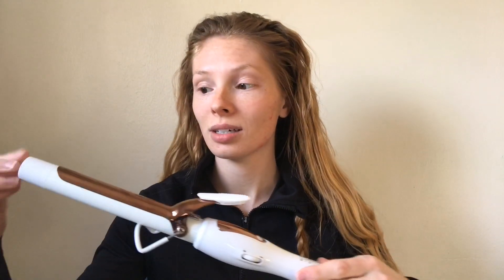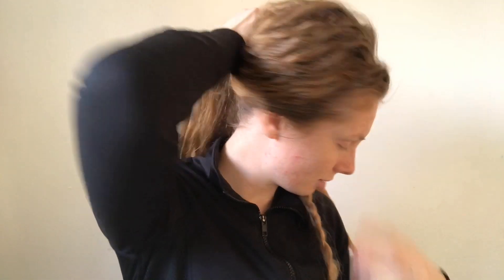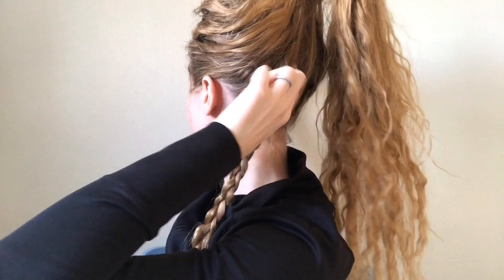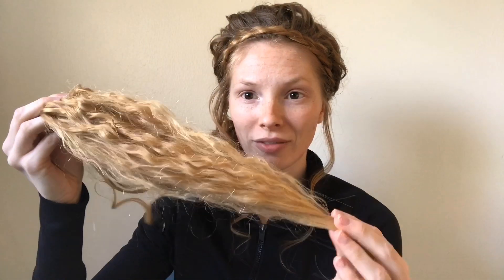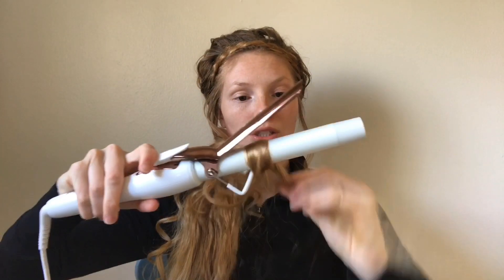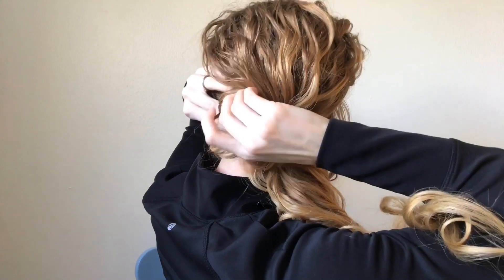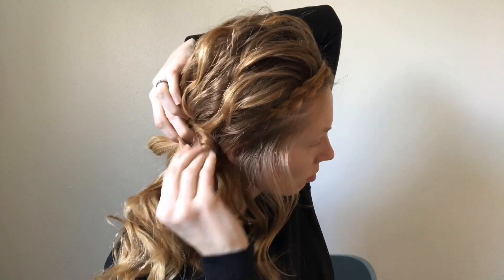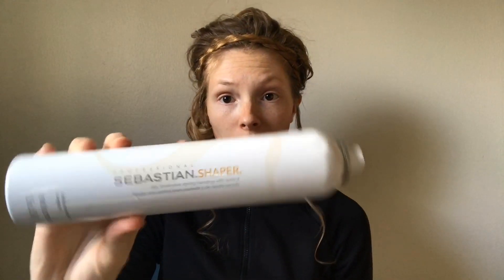Quick braid updo | Headband Braid| (How to do a headband braid) Hair by Hannah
In this Hair by Hannah hair tutorial I'm showing you a quick way to cheat and only curl part of your hair for a complete curly look. if you have any questions, please let me know!
Much love!